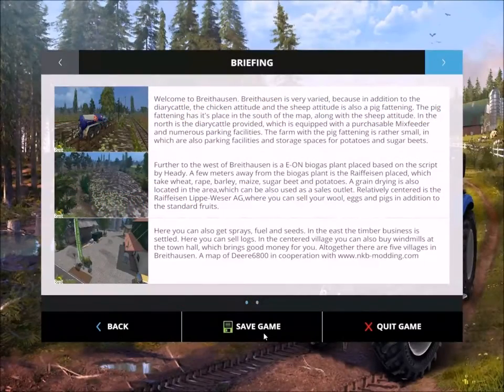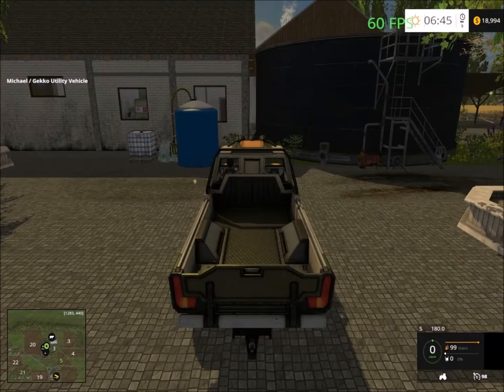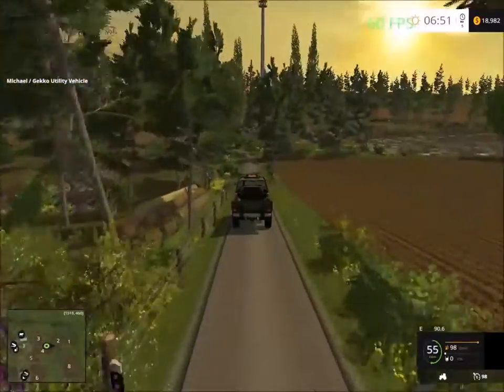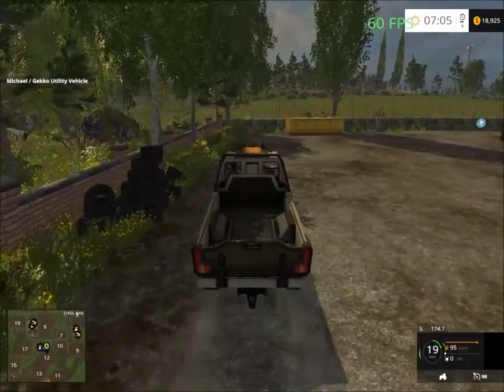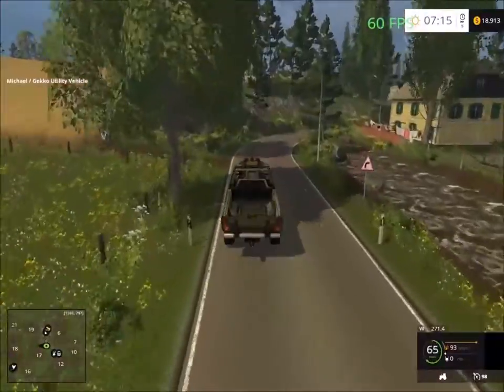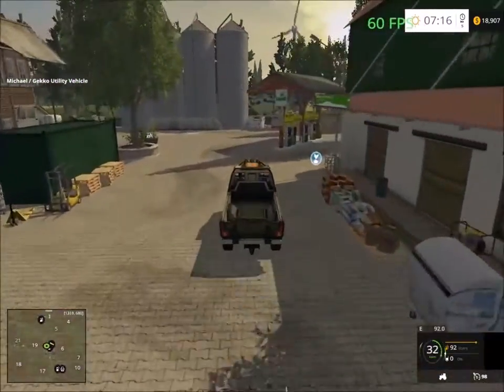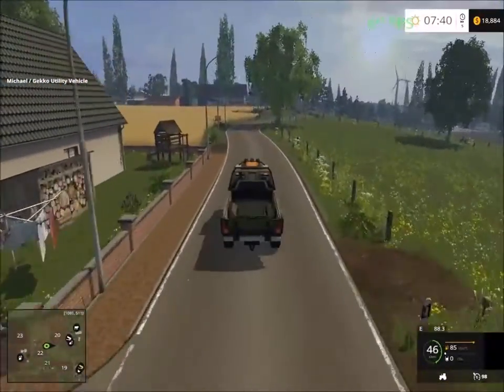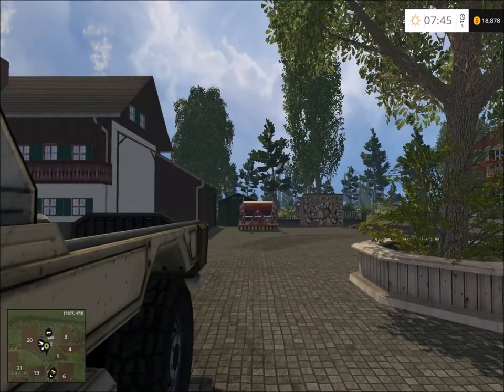Farming Simulator 15 - First Look & Map Tour – WIDE HAUSEN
A Farming Simulator 15 First Look at Wide Hausen. Taking a drive around a new Farming Simulator 15 map to see what the map offers, while using the sell points and places of interest as guides around the map.

Another map to show the good and the bad of the maps from the Farming Simulator 2015 modding community.

About The Farming Simulator 15 Map:
Wide Hausen - A city never rests, so sounds the title of the new map. Wide Hausen is a redesigned landscape for Farming Simulator 2015. The title of the map is derived from the 'wide home - where the trees breathe' Map of the Farming Simulator 2013. Wide Hausen has a similar landscape styles such as the wide home - hence the name.

Wide Hausen is very diverse, because in addition to the dairy, poultry and sheep production, there is also a pig. The pig has its place in the south of the map, along with the sheep farming. In the north, the dairy farm is with keeping chickens in the garden. The dairy farm is equipped with a purchasable Mixfeeder. Numerous storage facilities and storage bins for silage and cereals are also at the court. The farm with the pig is rather small, although there are storage facilities and storage spaces for potatoes and sugar beets here. Further to the west of Broad Hausen an e-ON biogas plant is based on the script by Heady. A few meters away from the biogas plant one finds the Raiffeisen market of wheat, canola, barley, maize, sugar beet and potatoes decreases. A grain drying is also located on the premises, which can also be used as a sales outlet. held relatively centrally located Raiffeisen Lippe-Weser AG, where besides the standard fruits can also sell his wool. Here also sprays, diesel and seeds can be purchased. In the east, the timber business has settled. Here they can sell their felled logs. In zentralgelegenem village you can acquire at the Town Hall a few windmills that bring them good money. Altogether there are five villages in broad Hausen.

Credits: Map by Deere6800 & NKB-Modding

PDA by deutzfreakwsm
Bilder by Landwirt 12
Testing by NKB-Modding

Diverse Objekte, Texturen Scripte:
Vertex Dezign, Planet-LS, Heady, Katsuo, Giants Software, Desperados93, Niggels, Marhu, LTW-Farming, Steffen30muc,
Fatian, Nick98.1, Bluebaby, Modportal, Emsfarmer, El_Cid, Geneborg, Xentro, webalizer, eribus, Timber131, ...
Sofern ich jemanden vergessen habe, bitte kurze PN !